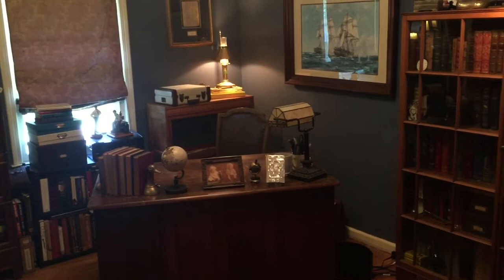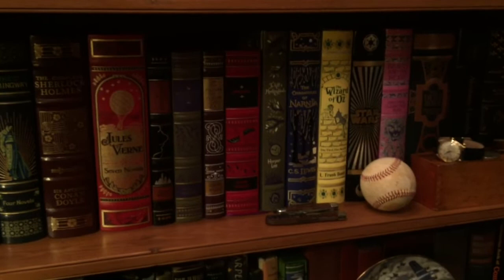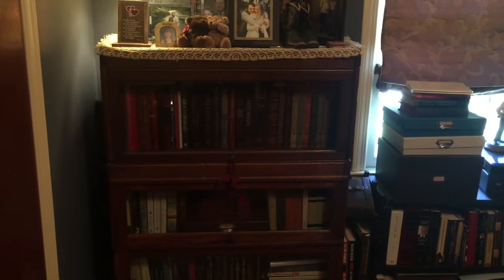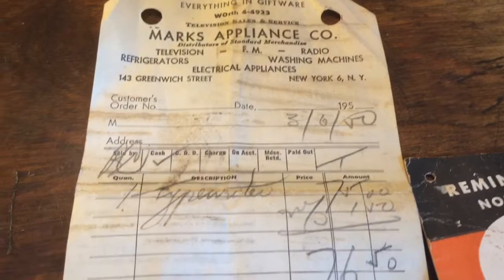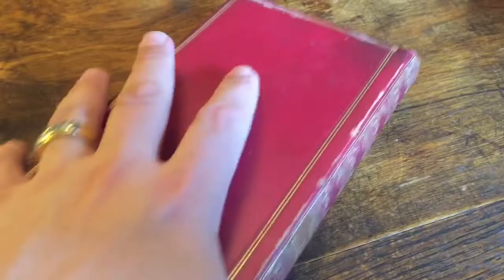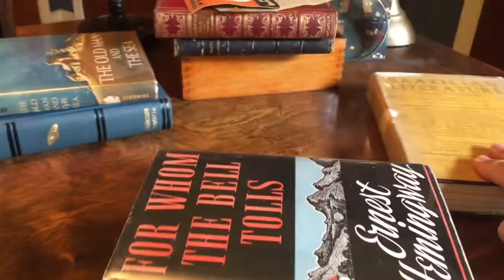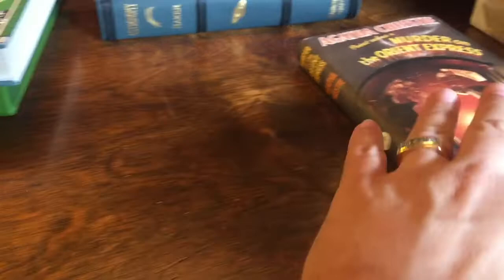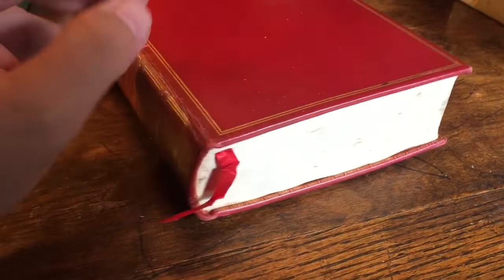Gentleman’s Study Tour Update